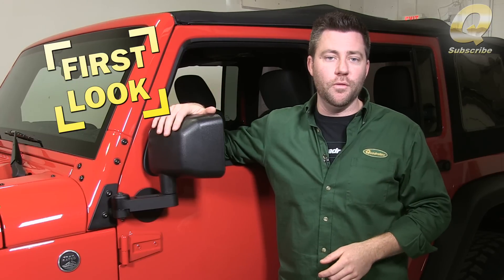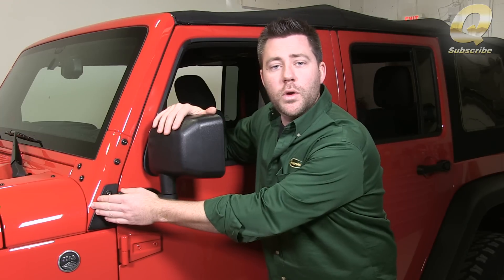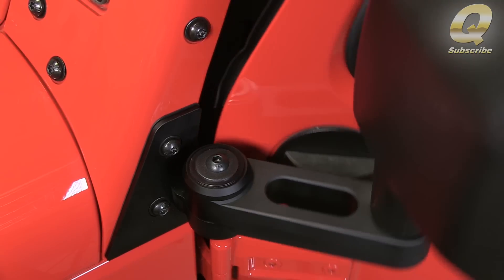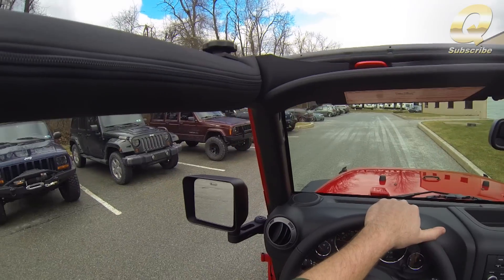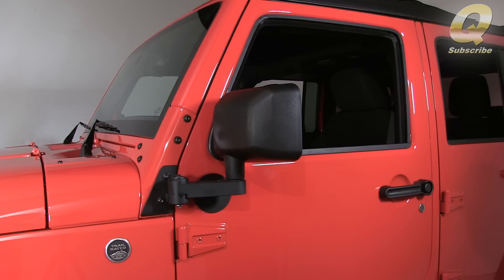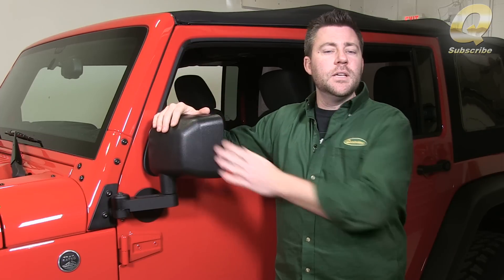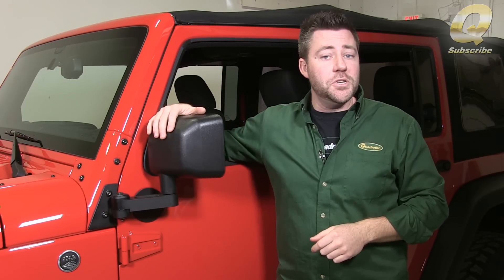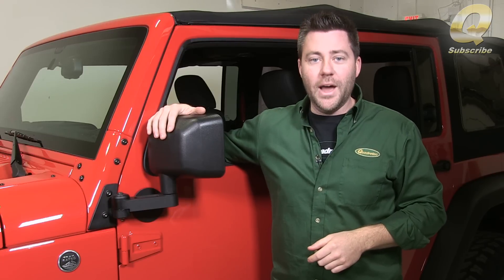Quadratec Automatic Mirror Movers First Look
Our revolutionary Automatic Mirror Movers provide superior side mirrors that stay with the vehicle when the doors are removed. Our patented design attaches to the windshield's “A” pillars and eliminate the factory door mounted mirrors while keeping the exact mirror head locations!